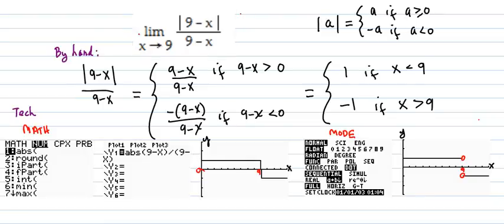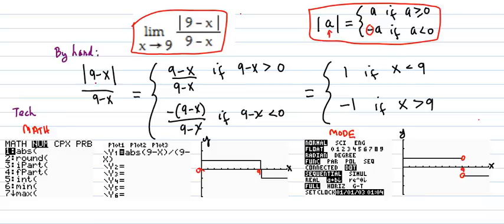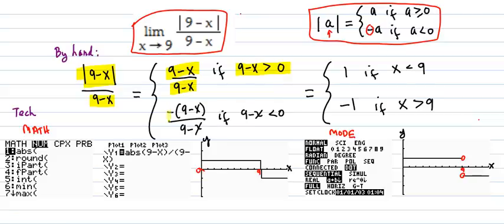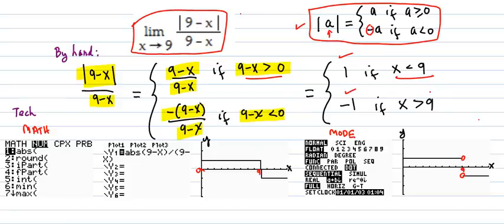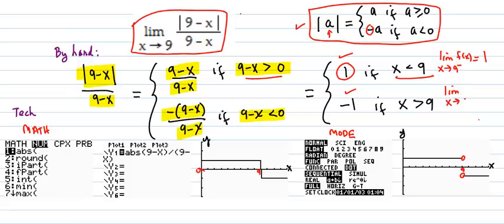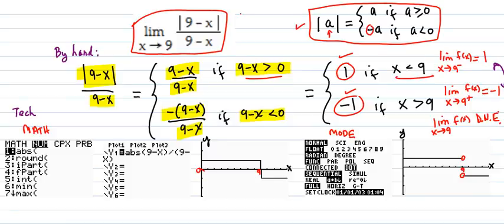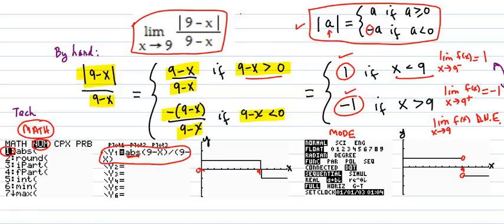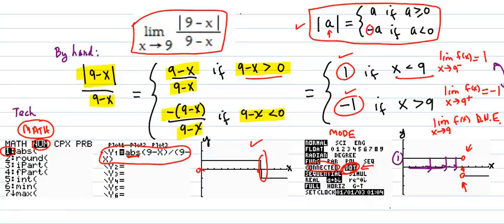Finding limits of functions containing an absolute value